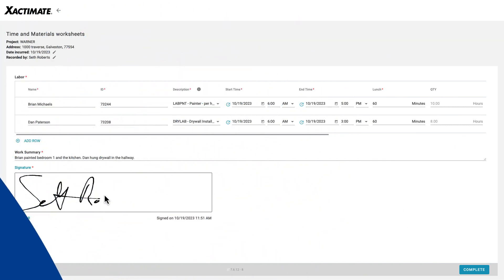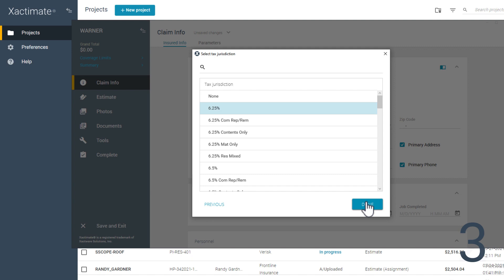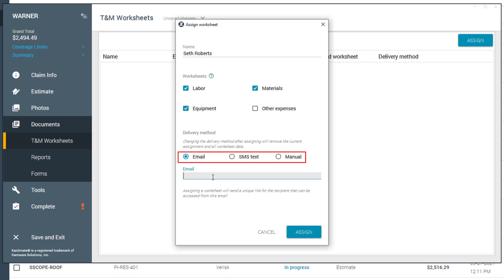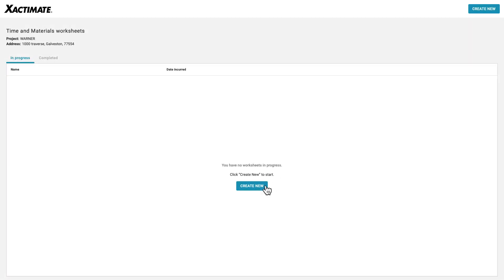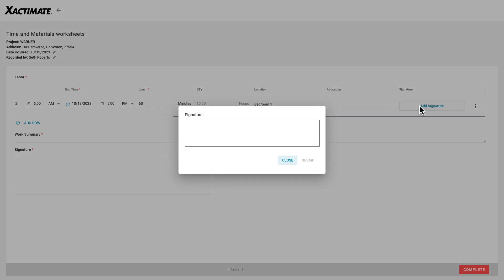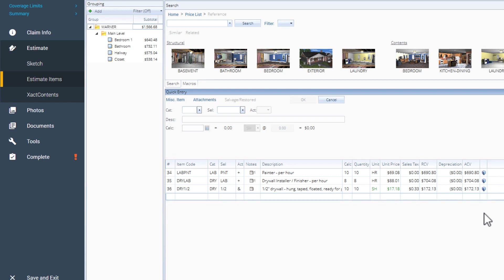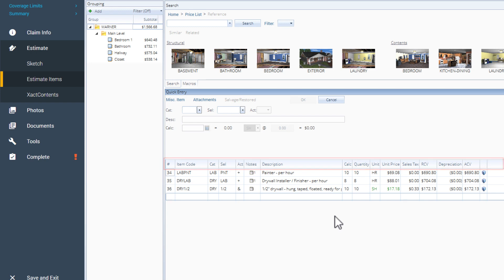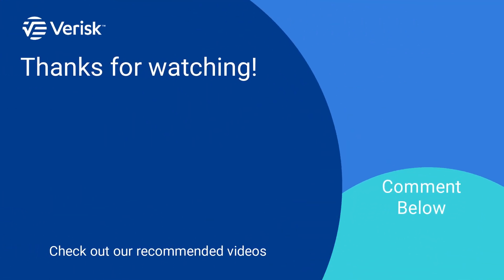Time and Materials Xpert Tip: Time and Materials Worksheets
Feature Update: As of October 1, 2025, Time & Materials will now be included automatically with your Xactimate Pro License. This feature will no longer be available with a Standard License. If you need help enabling T&M in your account, or if you’d like to upgrade from a Standard License, please reach out to Verisk sales for assistance.

In this Xpert Tip, you will learn how to assign Time and Materials Worksheets in Xactimate. You will also learn how to fill out the Time and Materials Worksheets and how those worksheets update your Xactimate estimate.

00:13 - Intro
00:23 - What you need before sending a Time and Materials worksheet
00:44 - How to send a Time and Materials worksheet
01:24 - How to fill out a Time and Materials worksheet
02:23 - How Time and Materials worksheets update your estimate
03:11 - Time and Materials reports